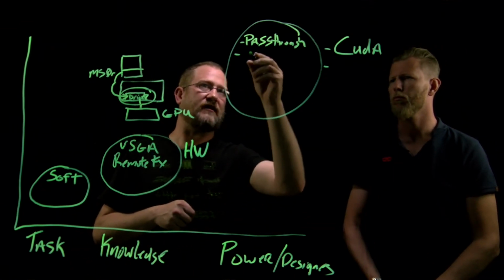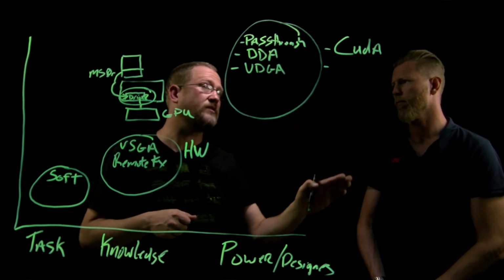Johan van Amersfoort and Jared Cowart explain the history of graphical acceleration in VDI.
Watch this “lightboard” video led by Johan van Amersfoort, EUC Architect @ ITQ and Jared Cowart, Technical Product Manager vGPU @ NVIDIA, who explain the history of graphical acceleration in a Virtual Desktop Infrastructure.